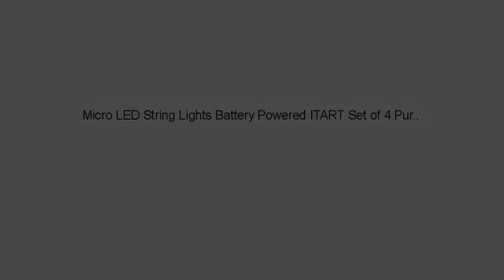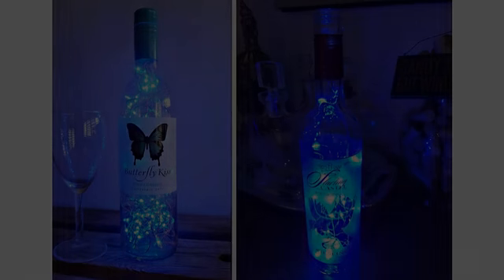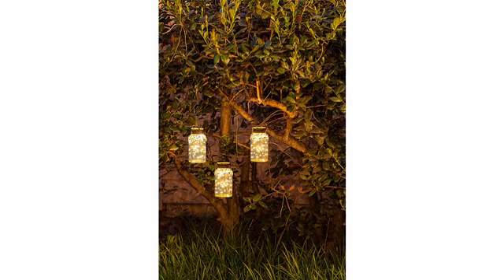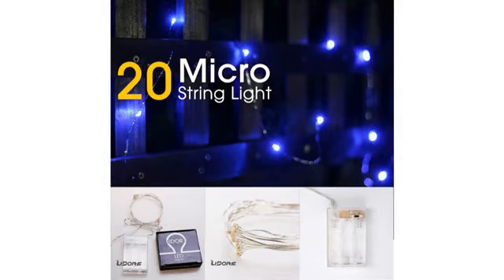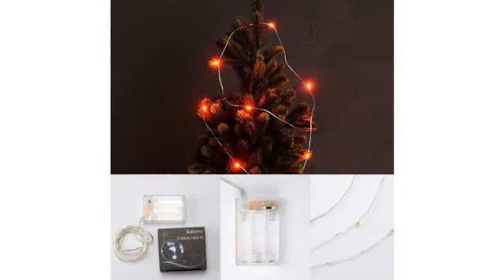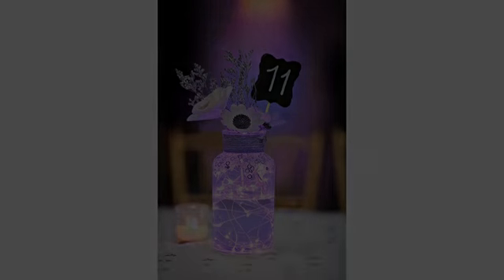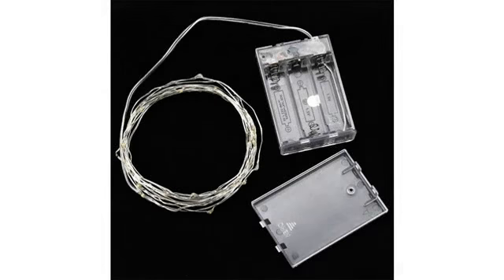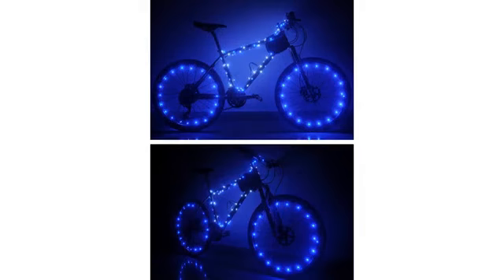Must See Review 2017! Micro LED String Lights Battery Powered ITART Set of 4 Purple Mini String L..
- Micro LED String Lights Battery Powered ITART Set of 4 Purple Mini String Light 20 LEDs / 6ft (2m) Ultra Thin Silver Wire Rope Lights for Halloween Trees Wedding Parties Bedroom
MINI LED STRING LIGHTS for weddings, parties, home decor to create any type of mood from festive to elegant to magical. Perfect lighting addition to any DIY craft projec. 360° sparkle for a beautiful effect. Perfect lightings for Mason jar, bell jar, apothecary jar, wine bottles and Easter Wreath Garland decorations, WATERPROOF BENDABLE STRING LIGHT. Ultra thin, bendable but sturdy wire with LED lights is totally submersible. Heat insulated and moldable silver wires string lights are flexible and easily mold into any shape you like. Do not sbumerge BATTERY BOX!!! BATTERY OPERATED STRING LIGHTS. Avoid having to deal with all the nasty extension cords by tracking down a few sets of battery powered string lights. Energy Efficient. Premium 210mAh CR2032 batteries included. Our batteries are tested to last for 20+ hours non-stop operating time, more with breaks. Set of 4, 20 super bright LEDs lights on 6ft long ultra thin wire with 4 inch distance between LED bulbs and 12 inches clear cable between wire and battery box. 12 months warranty and 100% ITART products satisfaction guarantee!